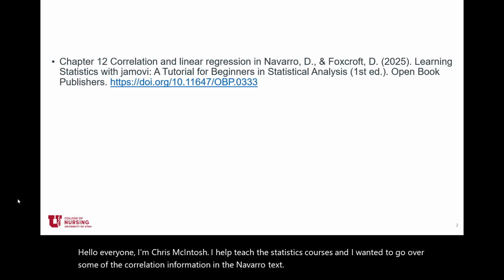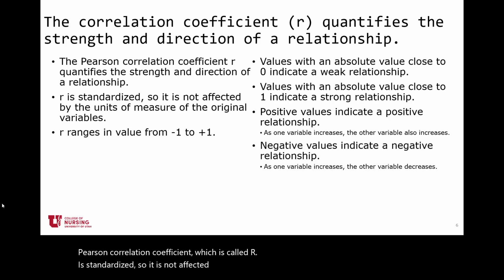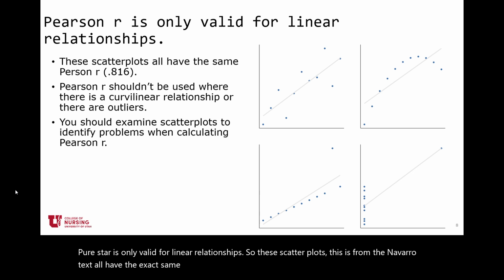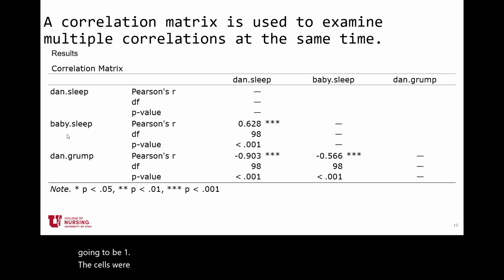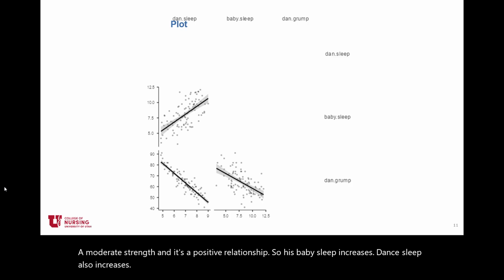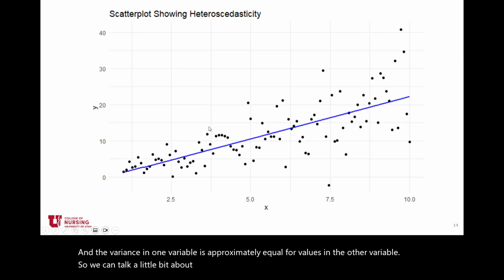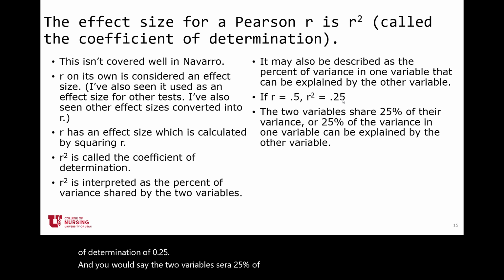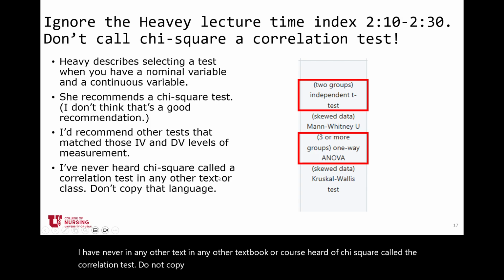N6671 W12 Correlation Lecture